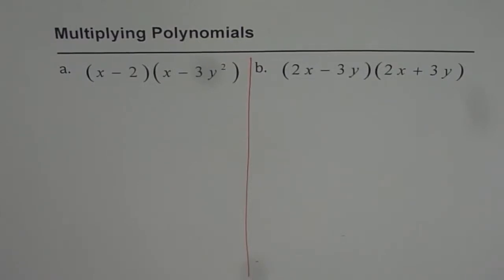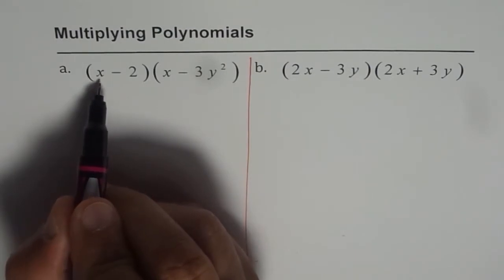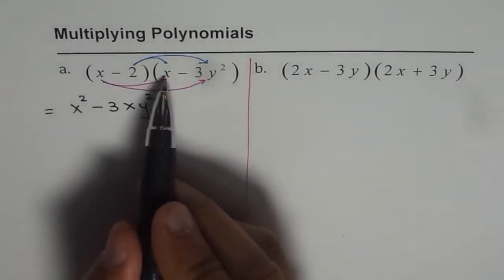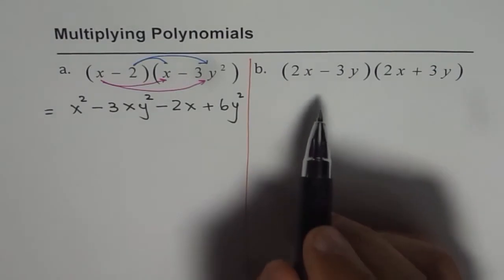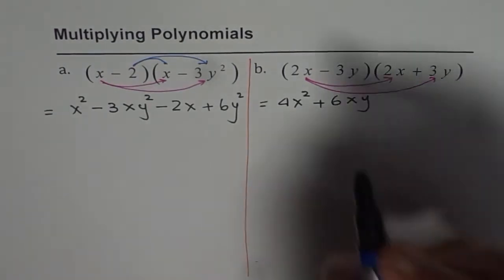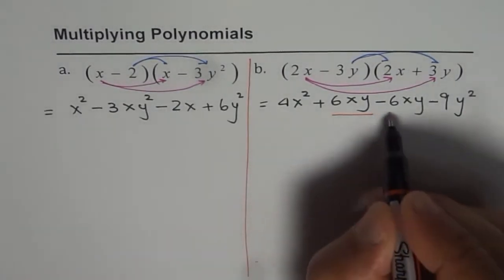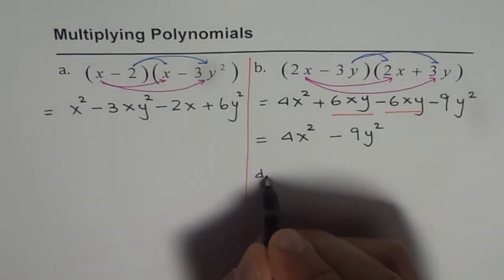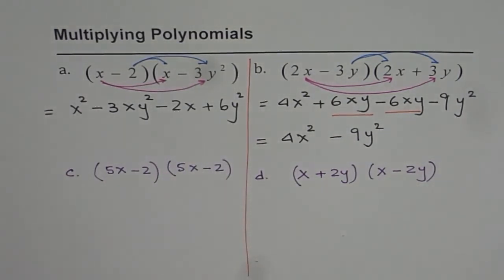03 Multiplying Binomials